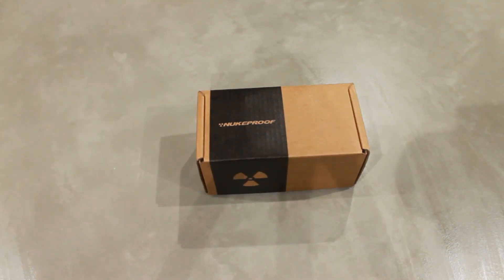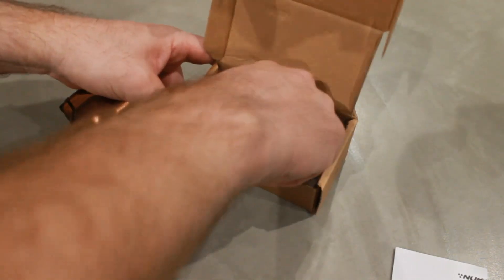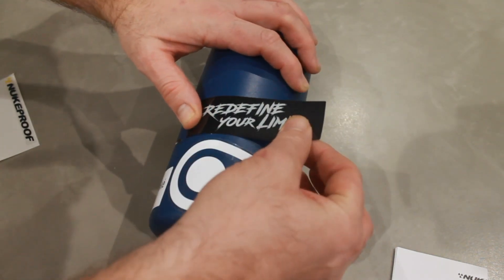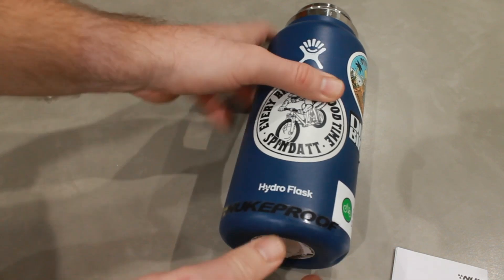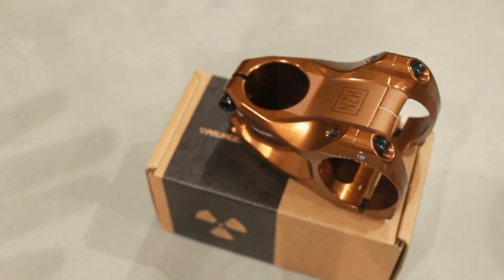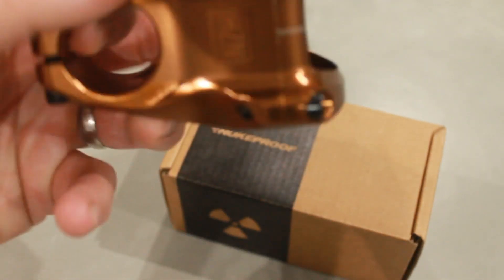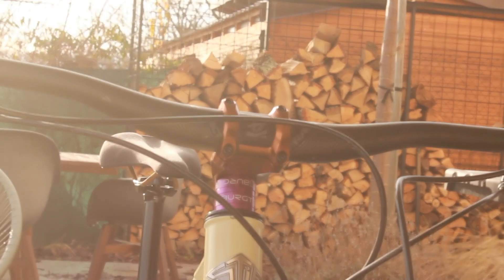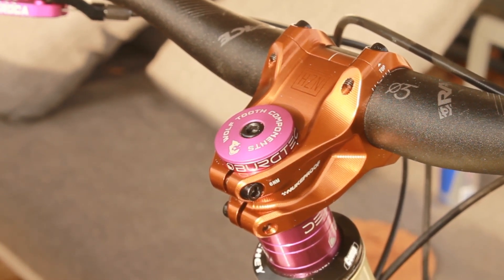Nukeproof Horizon Stem Unboxing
"FEATURES
Precision CNC-machined
Opposing offset steerer clamp to give maximum thread contact
Knee-friendly steerer clamp design
Four-bolt front mount face plate
Rise: +/- 5Ç÷
Stack Height: 35mm
Invertible: Yes
Stem Cap Included: No
Weight: 128g (31.8 x 35mm), 171g (35 x 50mm)

NUKEPROOF HORIZON STEM
Designed using feedback from Nukeproof's pro riders and support staff, the Horizon mountain bike stem enhances your rides' performance and completes your cockpit in style. Race-proven on the most challenging enduro and downhill trails, this stem's advanced CNC machining gives you additional knee clearance and ensures a low weight with high strength.

PRECISION CNC MACHINED FOR STRENGTH AND TO REDUCE WEIGHT
The stem can be mounted either way, providing 5mm of bar height adjustability allowing you to tailor your cockpit set up with 5mm rise or fall. It has been precision CNC machined to maintain high strength and to remove unnecessary material to save weight and give a sleek modern, stylish look.

OFFSET DESIGN FOR DURABILITY AND EASIER FITTING
All sharp edges have been removed during the machining process to ensure a smooth feel while eliminating any risk of injury should your body come in contact with the stem. The face plate has also been designed specifically with "no gap" at the top to give it a clean look and to make fitting assembly easier."